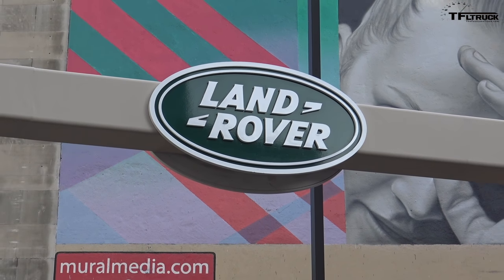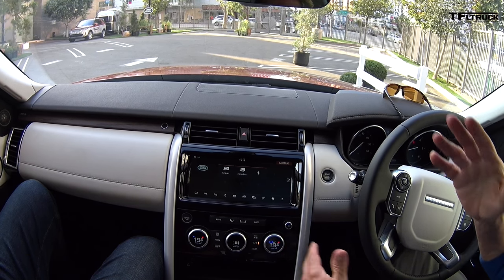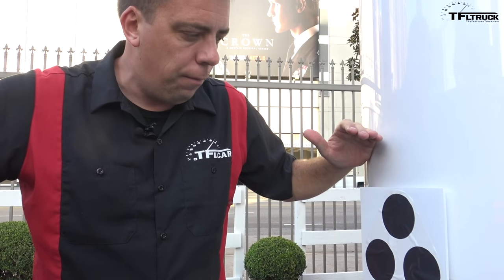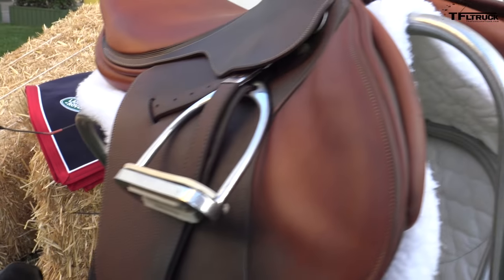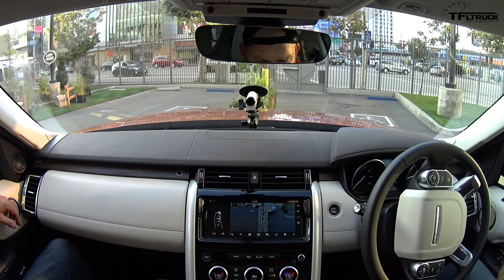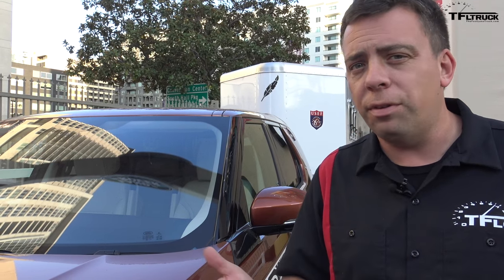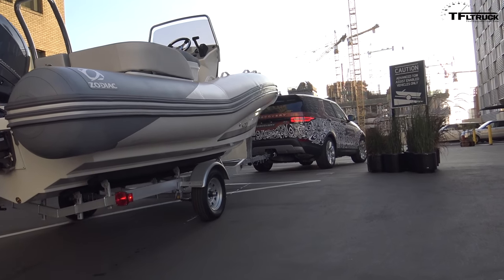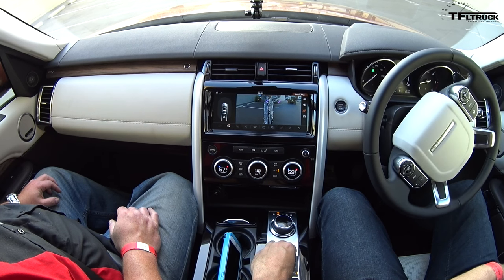2017 Land Rover Discovery Advanced Tow Assist Team Review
) 2017 Land Rover Discovery: Advanced tow assist team review. Can the new Discovery backup a trailer by itself?